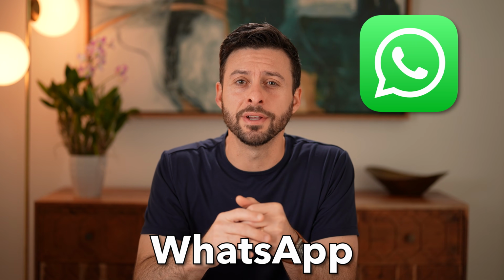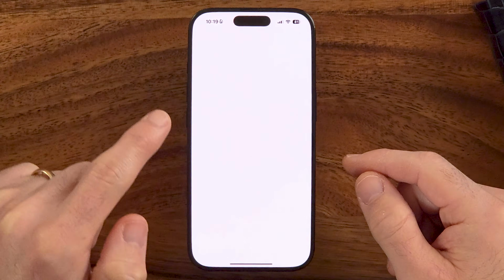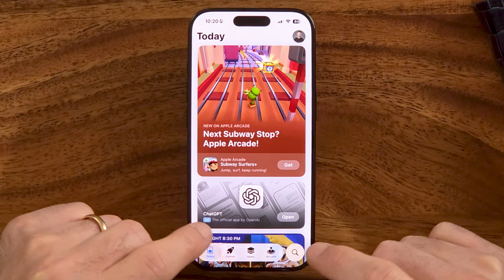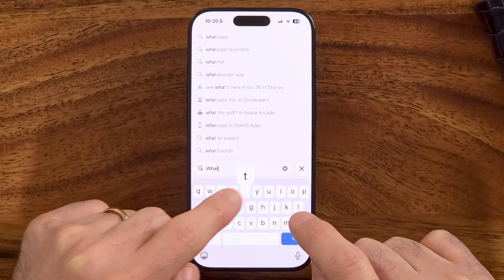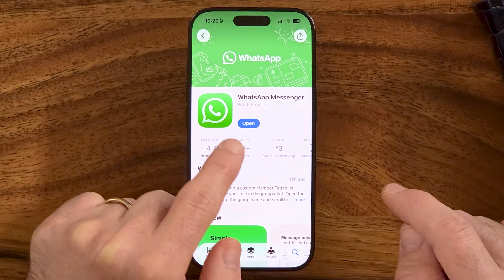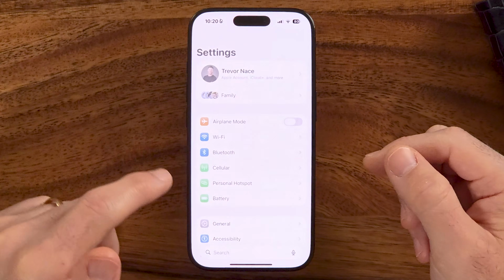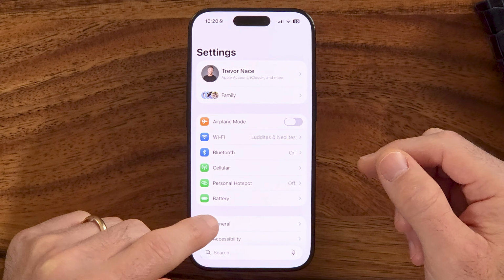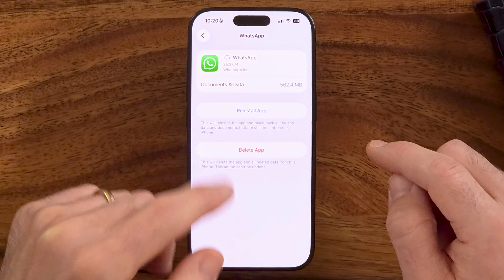How To Update WhatsApp On iPhone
Here's how to update the WhatsApp app on your iPhone to get the latest features and fix bugs.